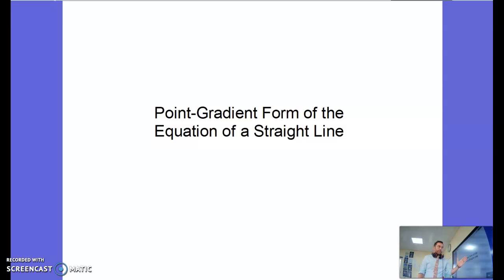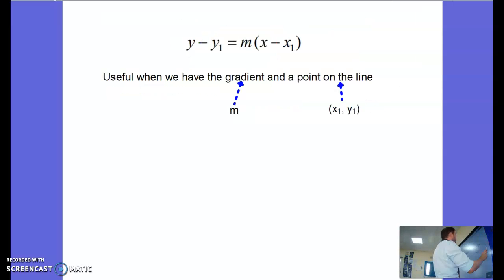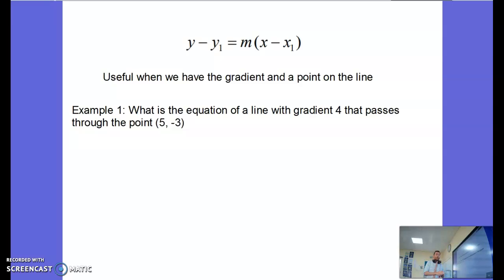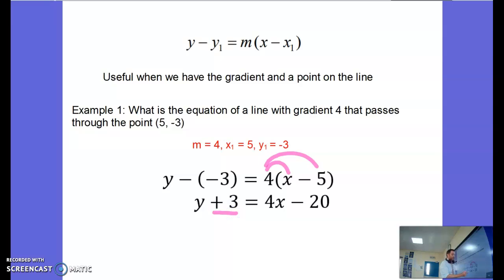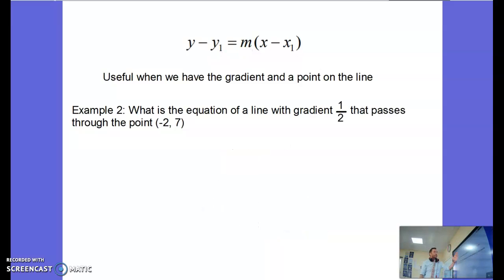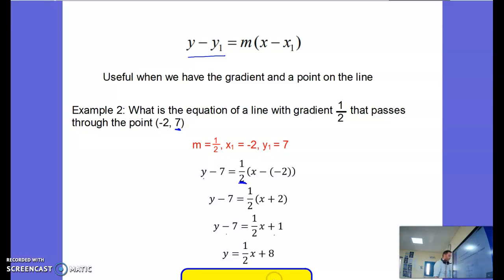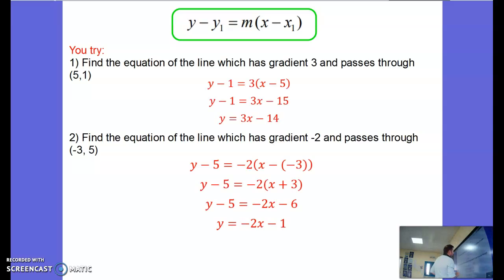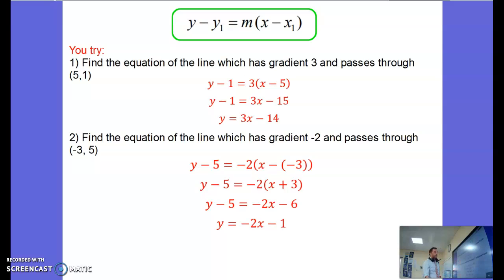Point-Gradient Form (Equation of a Straight Line)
IB AI SL